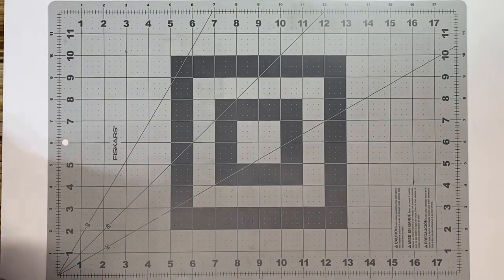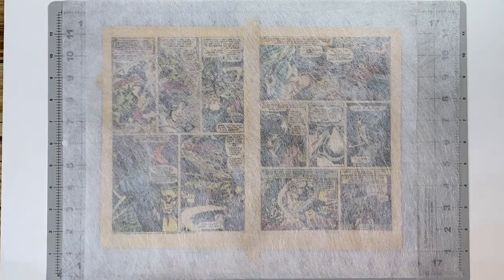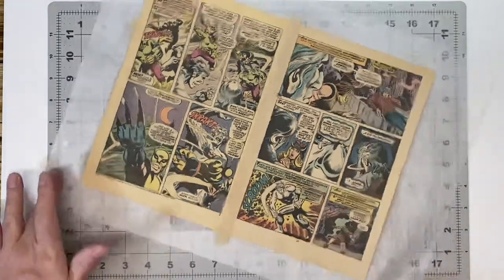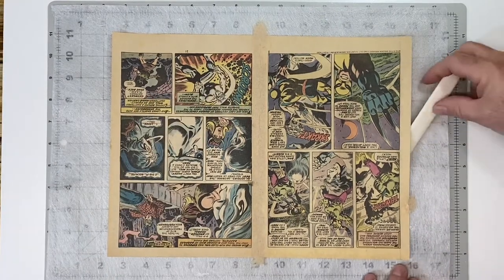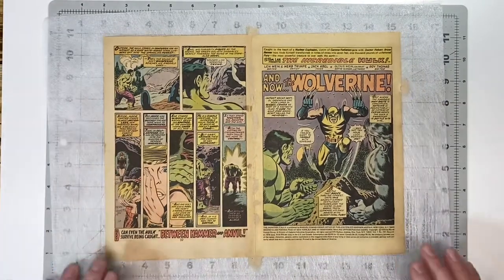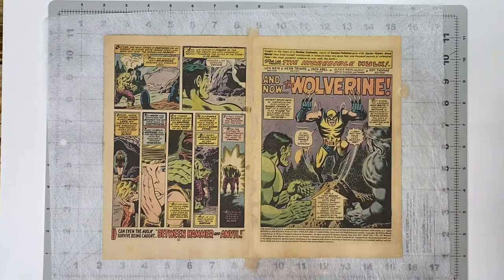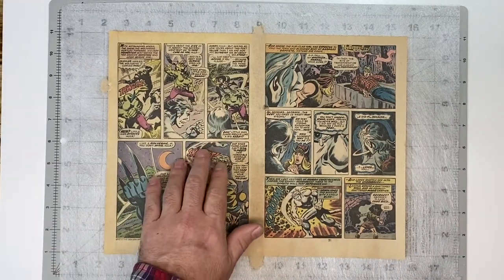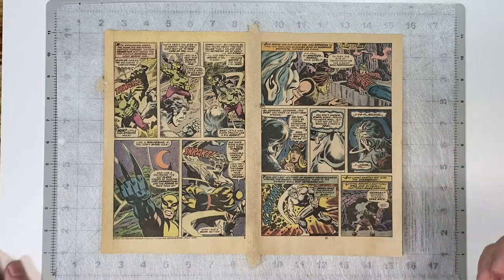Hulk 181, From Restored to Conserved, Part 20, Interior Pages Leaf Casting Results!